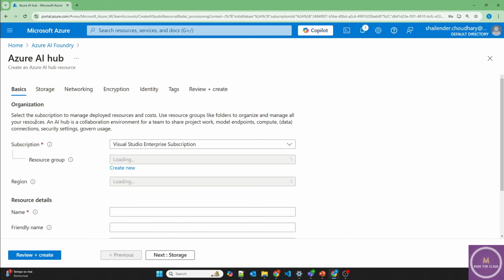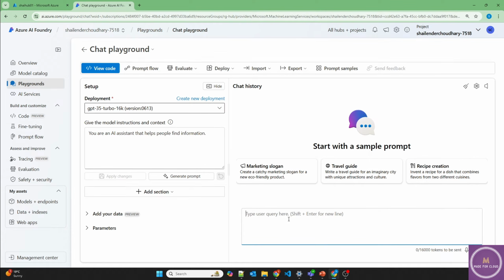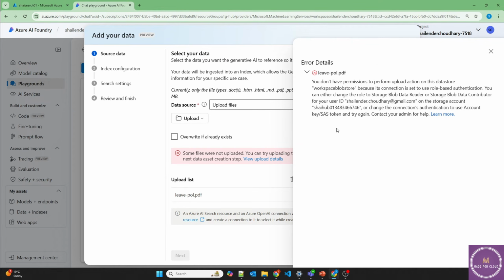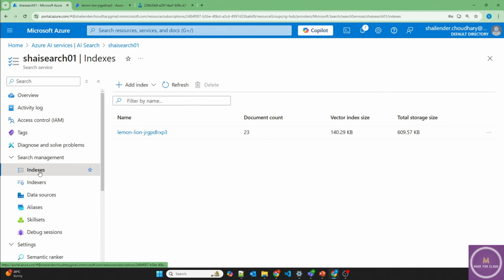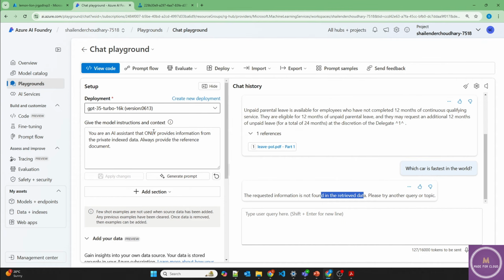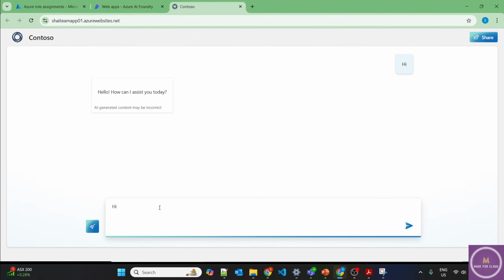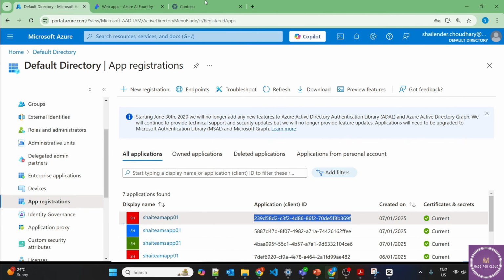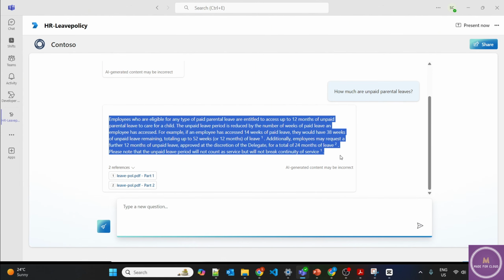HR Policy Chatbot - MS Teams App with Azure OpenAI and Azure AI Search RAG | No Code Option | 2025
Discover how to create a powerful HR Policy Chatbot for Microsoft Teams—without writing a single line of code. In this video, we’ll explore how to leverage Azure OpenAI for natural language understanding and Azure AI Search RAG (Retrieval Augmented Generation) to deliver accurate, real-time answers to common HR policy questions. From easy setup to instant organizational impact, see how you can streamline employee support and enhance HR efficiencies through a user-friendly, no-code solution that can be deployed seamlessly across your organization.